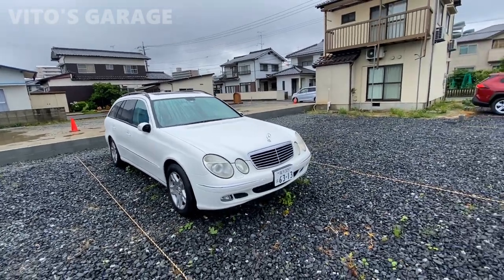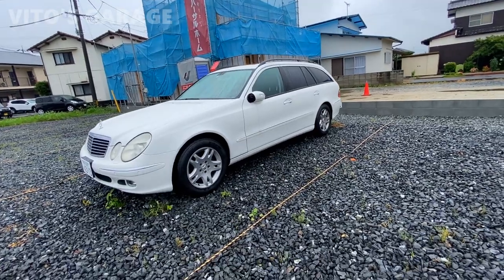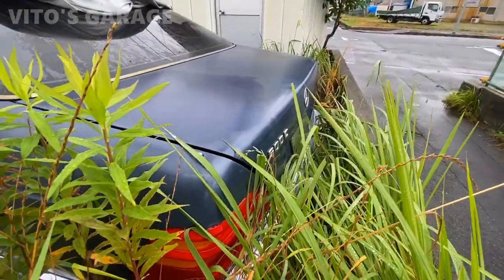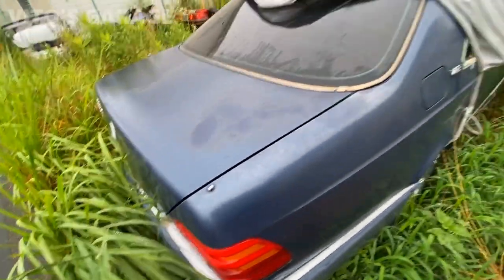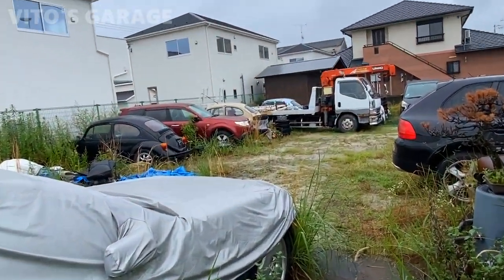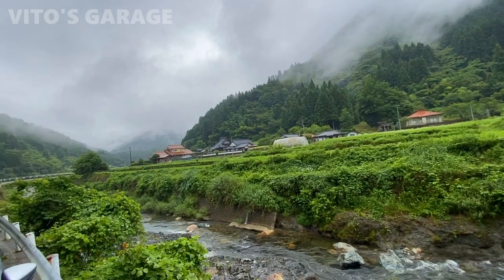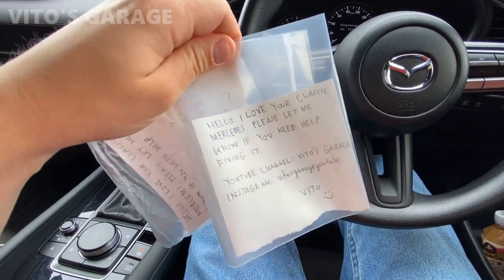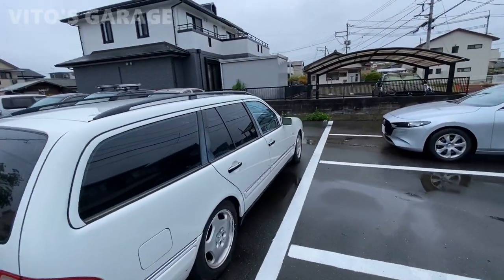Found an Abandoned Mercedes C140 S600 V12 While Exploring Japan !!!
Hey Friends:)

I was exploring Japan and found an amazing Legend just sitting there.. It's a Mercedes C140 S600 with a V12 engine! Plus more cool cars!

I love socializing and meeting new people:
1) VITO'S GARAGE ON FACEBOOK: